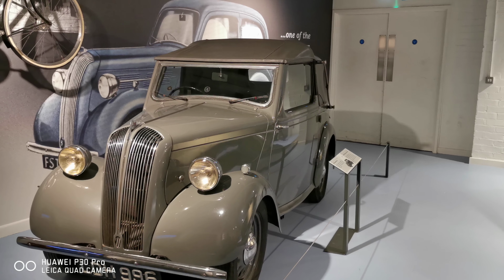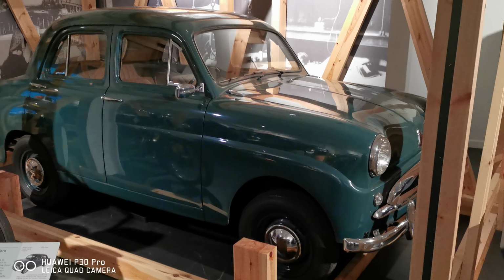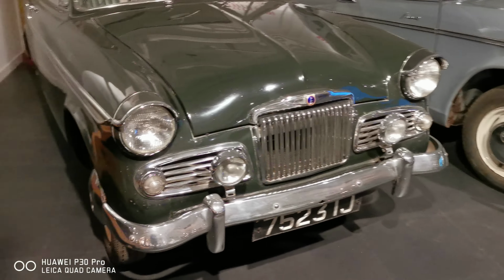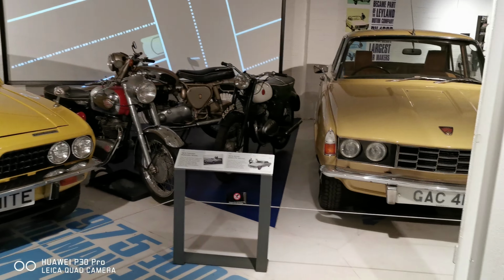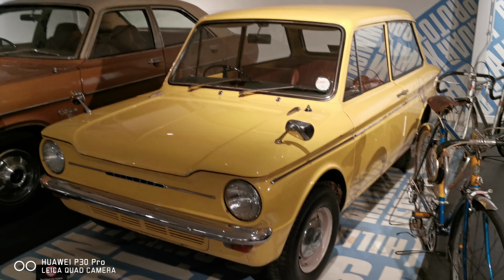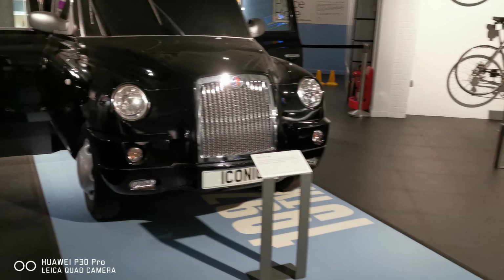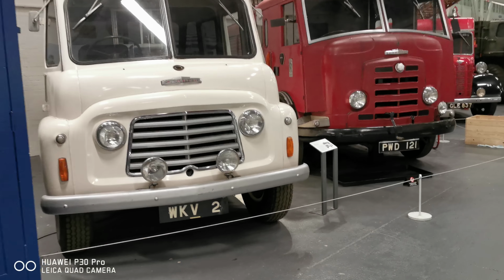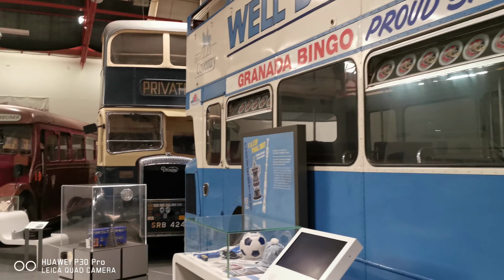2020.03.06 #2 Transport Museum, Coventry, UK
Dave Hurr visits the Transport Museum, in Coventry, UK